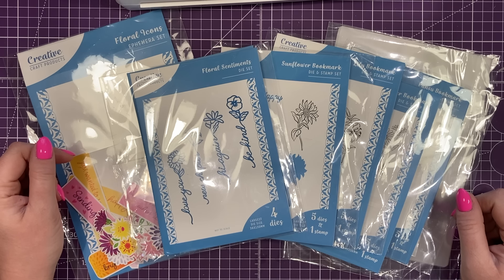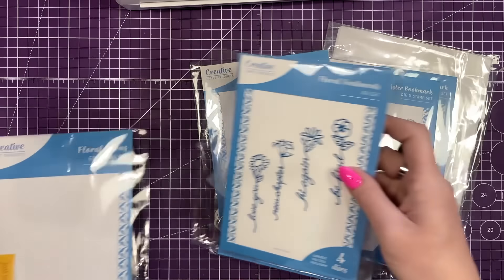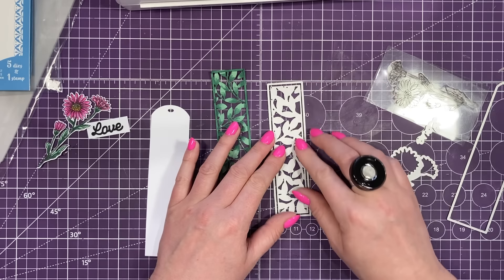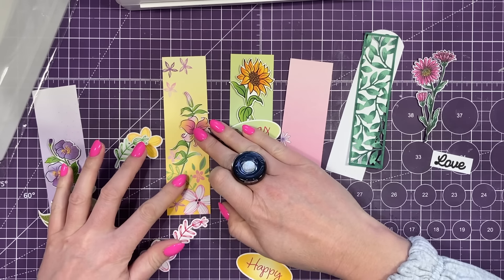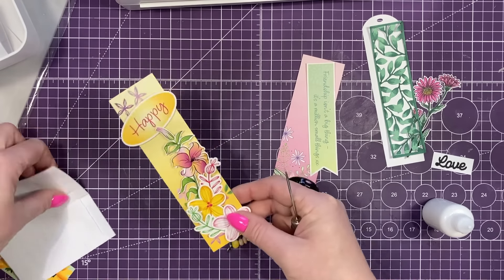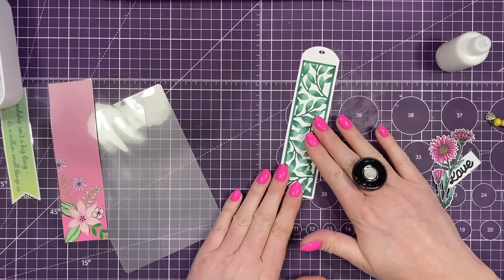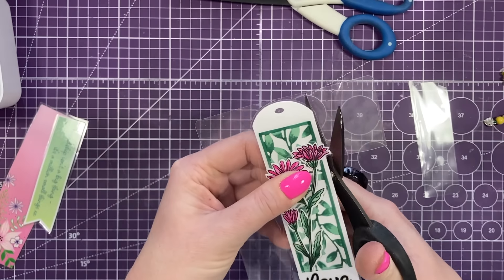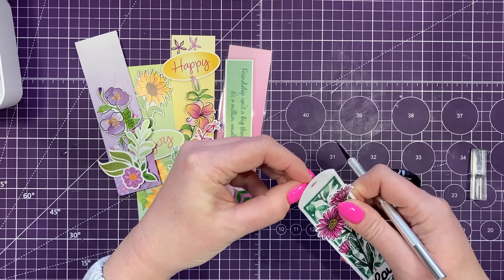Got a Laminator? Try this quick & EASY Craft!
Learn how to make laminated bookmarks, this quick and easy craft if great for Craft Fairs, for adding to a card, or as a nice personalised gift.
Bookmark Panel Collection
My laminator

My Trimmer
UK, EU, AUS & CA Store
Blending Brushes
UK, EU, AUS 7 CA Store
US Store.
US Store.
US Store.
Chrome base plate.
US Store.
Accent Glaze
Desk Hoover
My metal rulers.
Blue A4 Self Healing Mat.

Sam